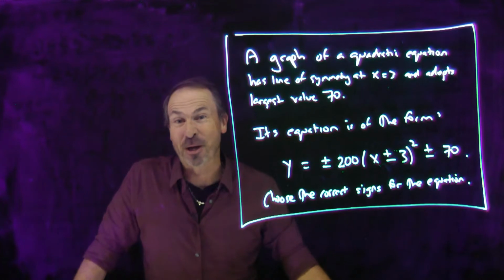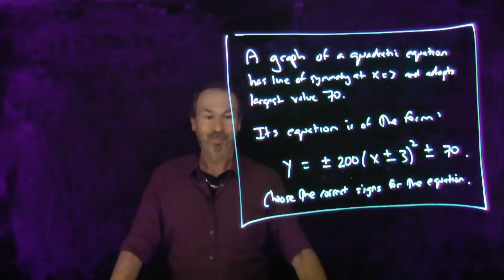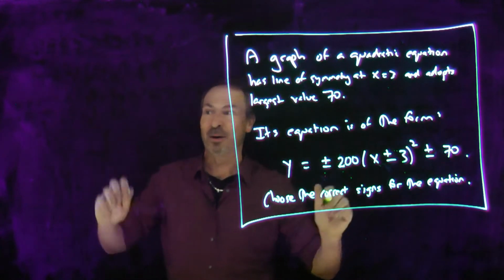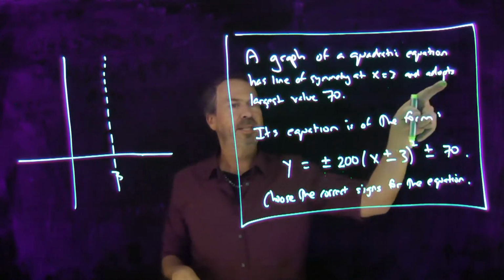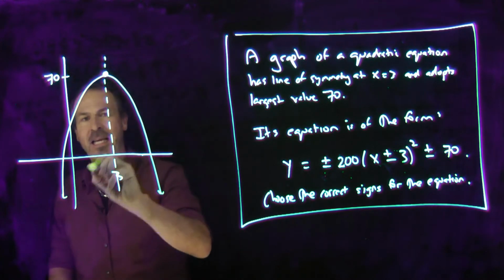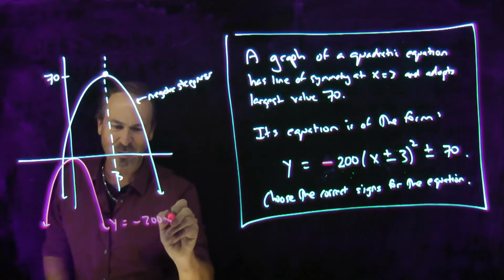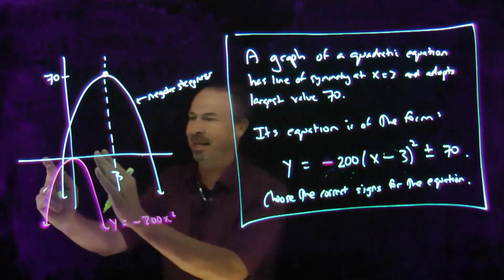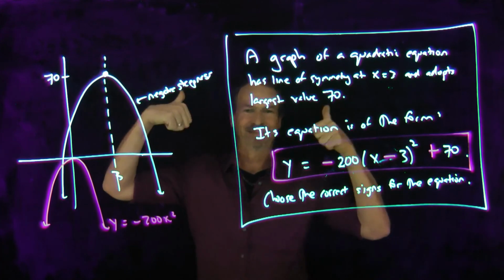Quadratics: Practice 14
This video is part of a course on quadratics where I go through a series of typical textbook questions on quadratics. Maybe this question I made up is not typical.